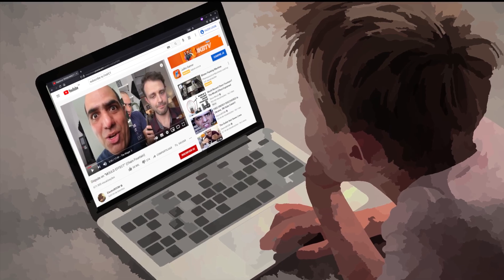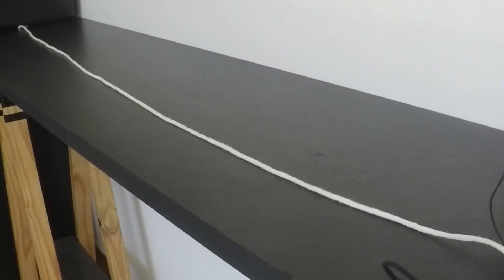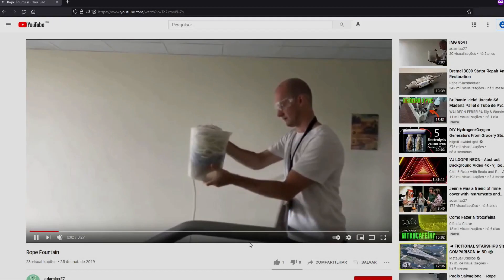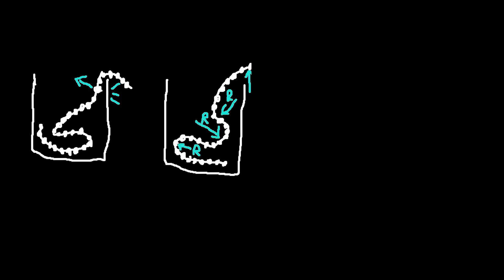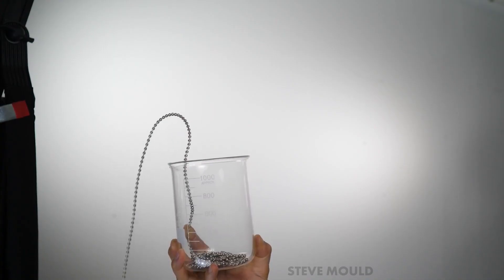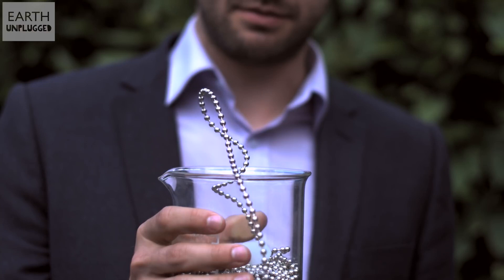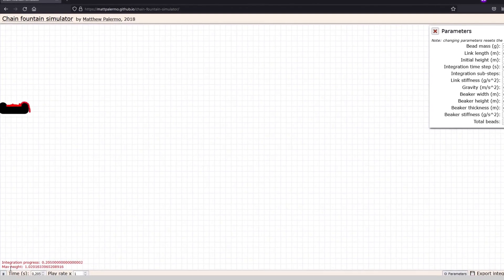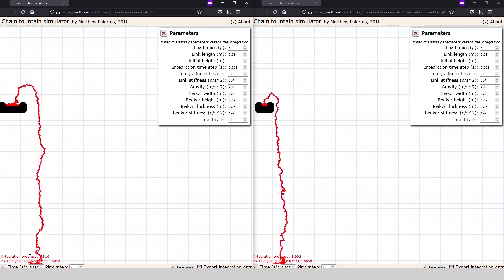ElectroBOOM vs Mould: Who's right? How does a chain fountain REALLY work? Mould effect explanation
In this video I try to share my hypothesis about the chain fountain effect, best known as the Mould effect. I was intrigued by the explanations provided by Mehdi from ElectroBOOM and Steve Mould, so I decided to give it a try, as I wasn't satisfied with any of them.

In my view, the main problem from most explanations is to assume that the system is in a steady state, there is an significant influence from the dynamics of the waves that form as the chain is pulled out of the container, introducing fluctuations on the tension in the chain.

We need some more slow-mo footage to analyze and new experiments trying to suppress the wave formation.

Who's right? R: Neither
How does a chain fountain REALLY work? R: A theory about waves

Contents:
00:00 Intro
00:28 Mould effect
01:10 Whip effect
03:40 Wave start
05:25 Wave growth
07:34 Simulations